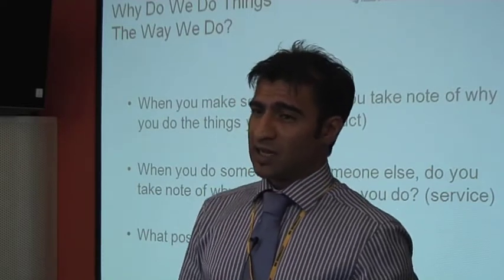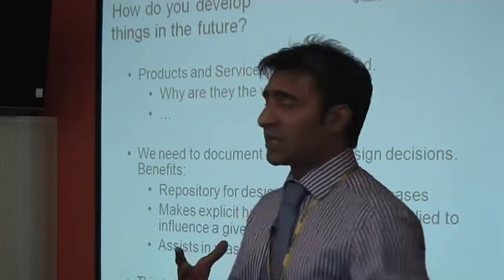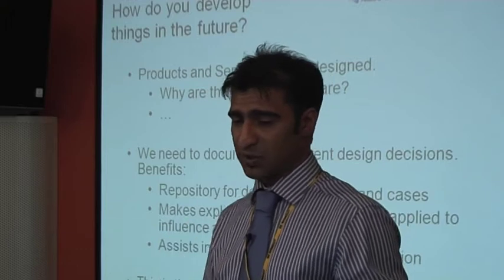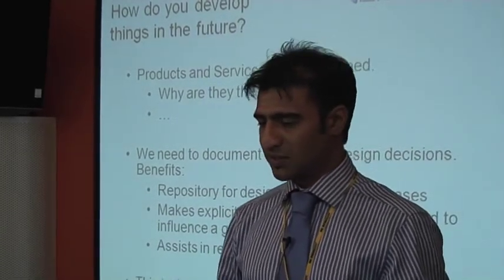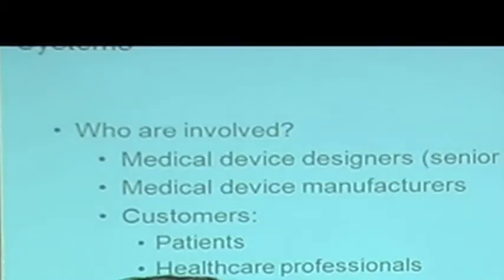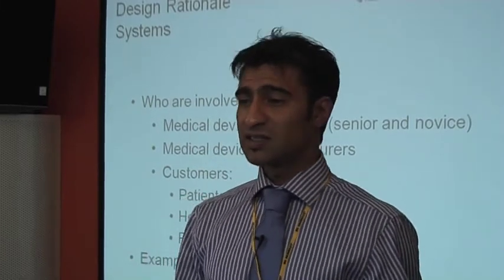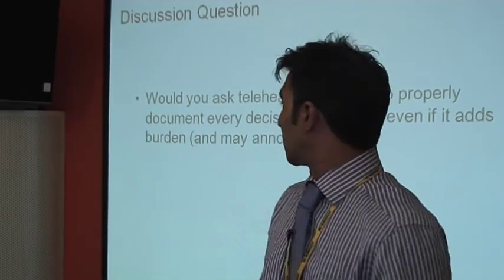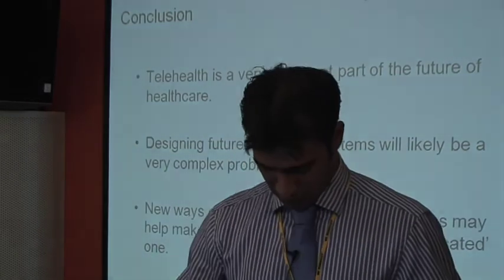Jeevan Sagoo - Presentation about Telehealth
As part of our production of two plays with two central London schools on telehealth (remote, electronic healthcare), Mr Jeevan Sagoo a Researcher at the Innovative Manufacturing Research Centre, Cranfield University gave a presentation about telehealth for Y Touring.